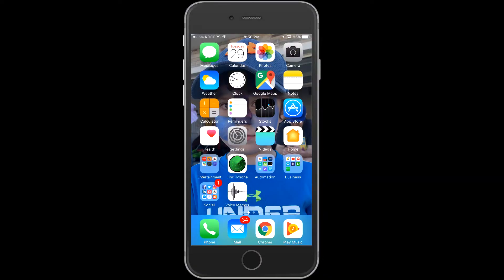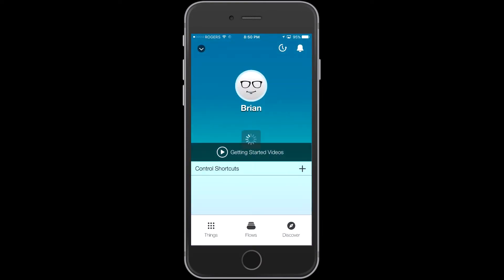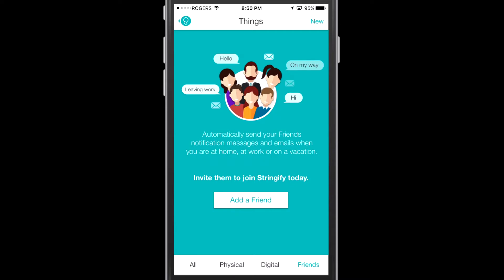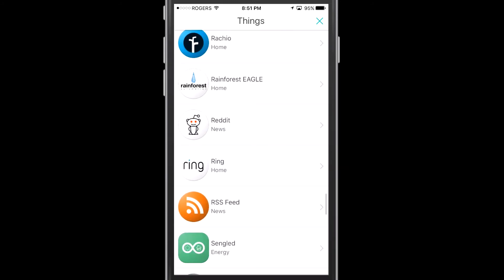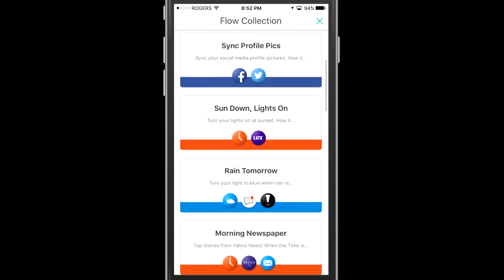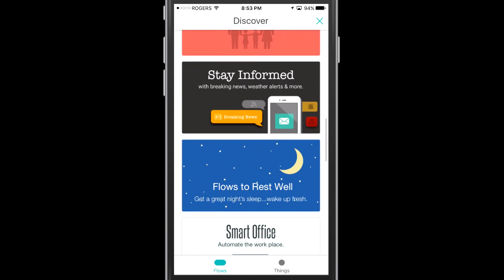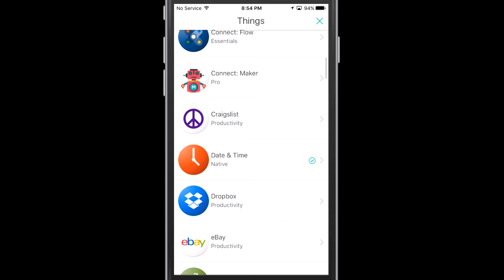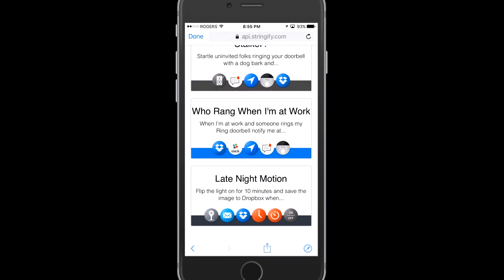Stringify Review - The Best Automation Software Tool?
Stringify could be the best automation software tool for your home automation or business automation yet.  We review Stringify at a high level and show you how to get setup with Stringify for iPhone.  We also show you how to setup some Stringify Flows and Stringify Things.  Finally, we show you how to connect a Thing to Stringify.  In this case, we connect Dropbox and we already have IFTTT connected and setup.

Stringify is extremely powerful because it extends what we already have in IFTTT.  While IFTTT can use one condition to trigger one action, Stringify has the capability of triggering multiple actions from multiple conditions.  Stringify also has the use of items like timers to give you the real capability of automating your home processes.

All in all, Stringify will be a major component for lots of our home automation and business automation.  It really extends the internet of things (iot) and also extends the capability of IFTTT (if this then that) a lot further.

Brian